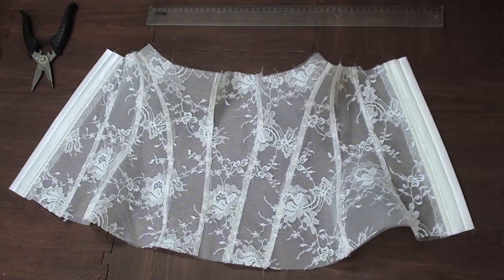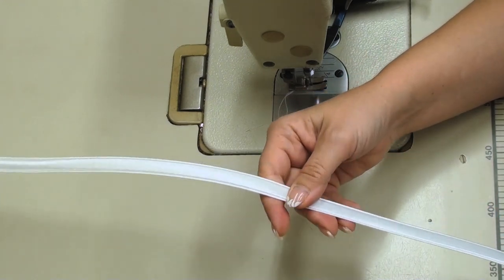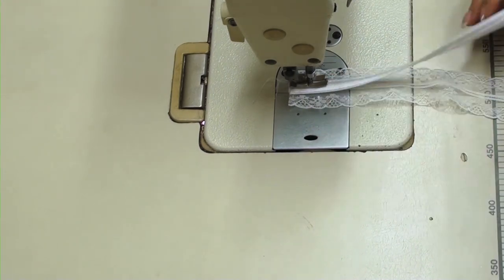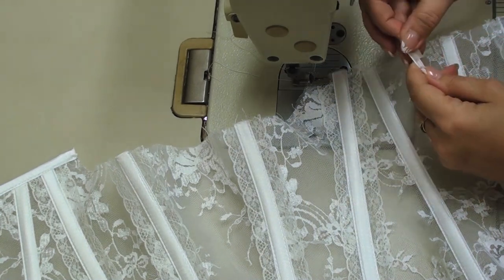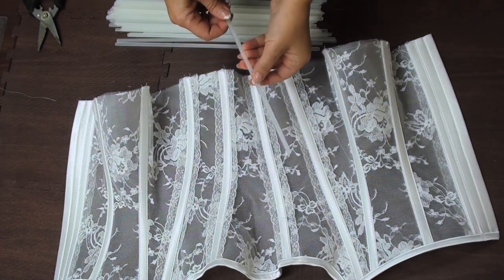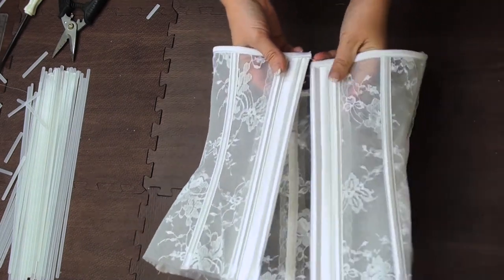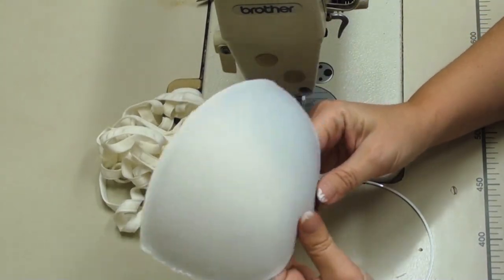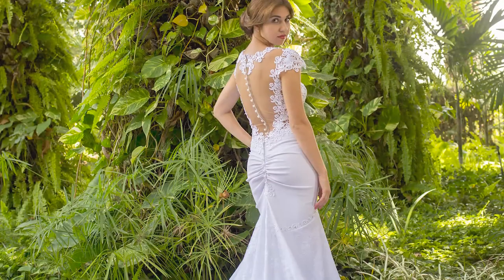Making a Corset | Corset pattern included | DIY Sewing Tutorial